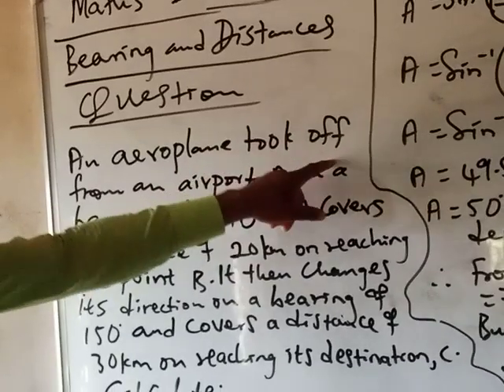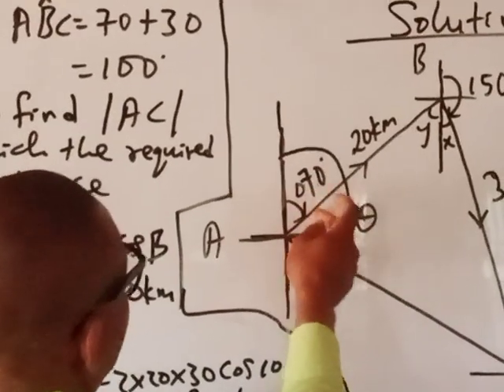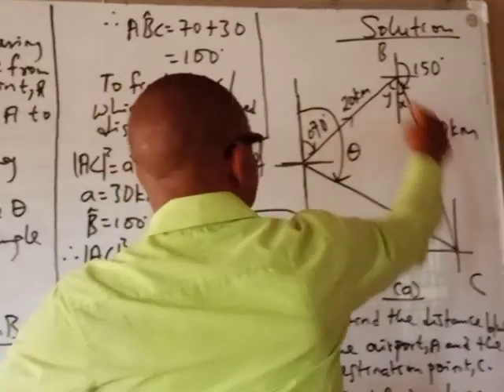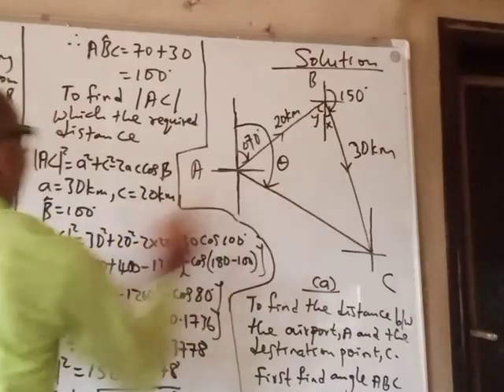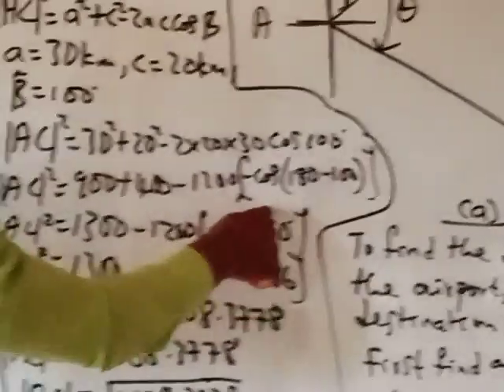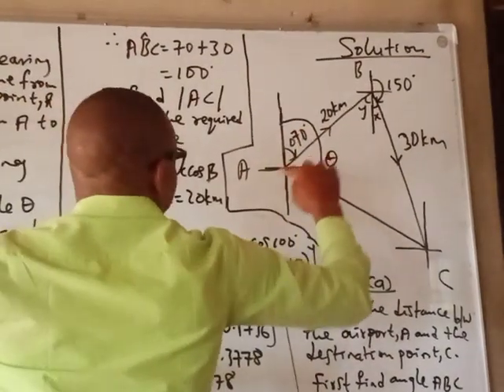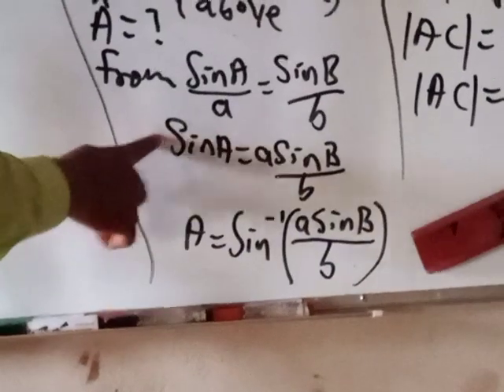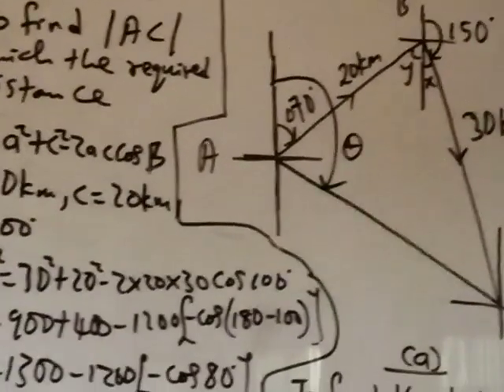easiest way to solve Bearing and Distances in Mathematics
@ OLCA Lesson Center Agbogugu